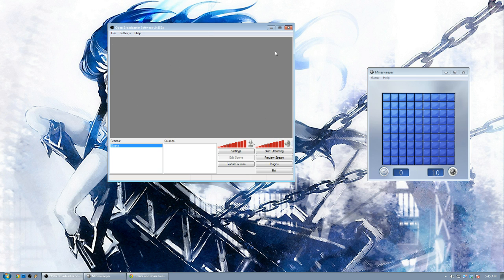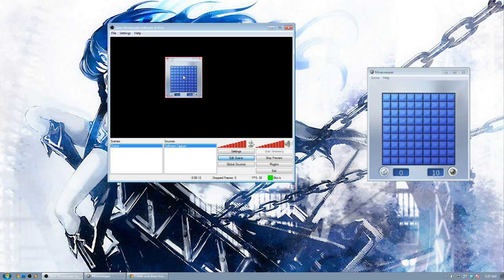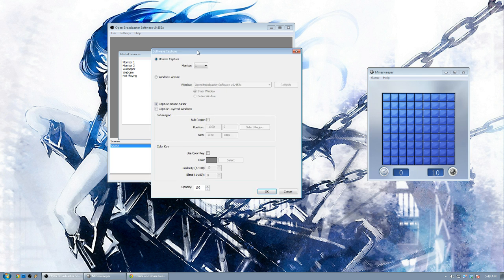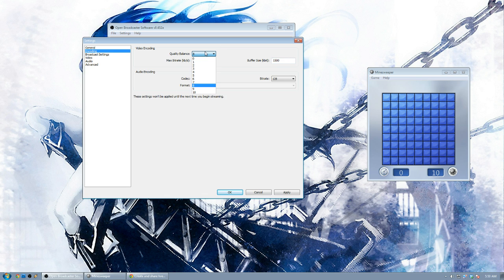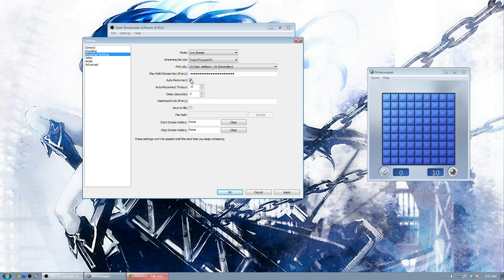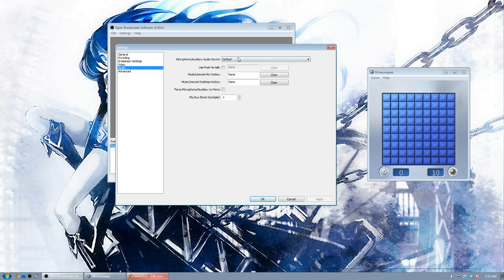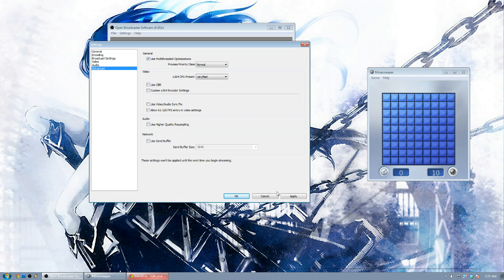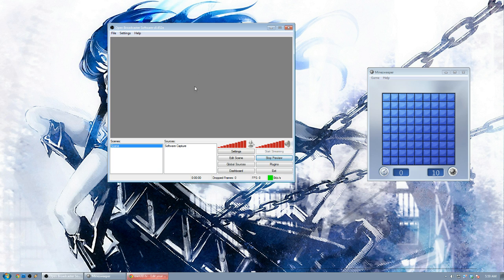Open Broadcaster Software (OBS Classic) - A Quick Guide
Wanted to get a quick video going over everything in OBS Classic as a guide for people. I have a YouTube limit of 15 minutes, so the emphasis was definitely on quick. This is why I sound a little bit rushed at times.

OBS is available to everyone for free, with all features. This guide is for the now discontinued OBS Classic. All development is now focused on the remade multiplatform version OBS Studio